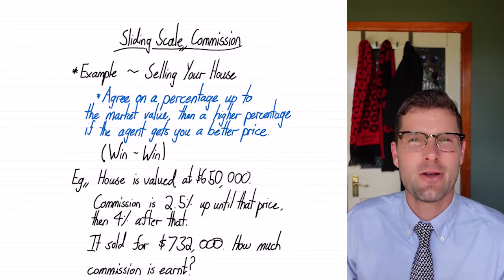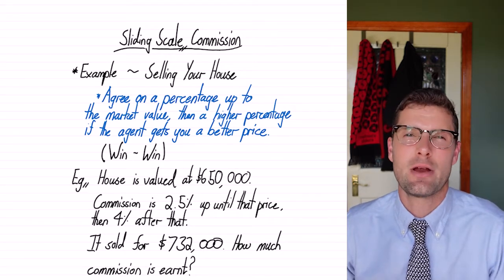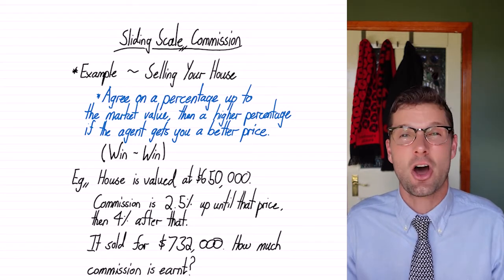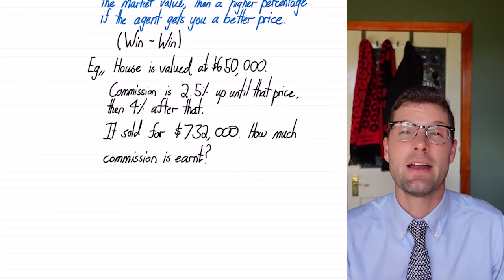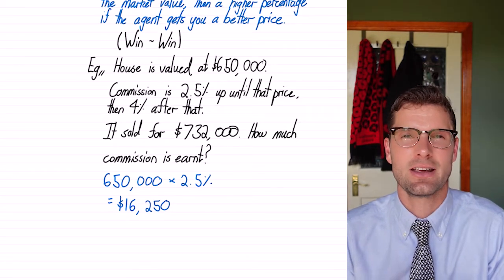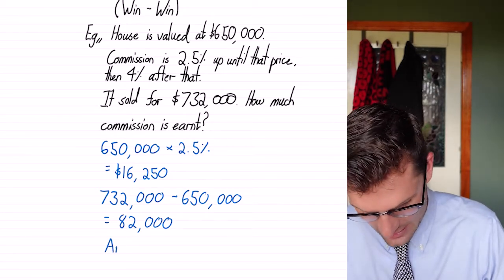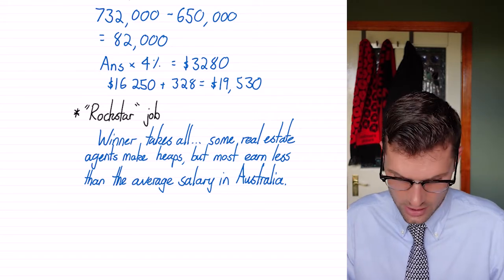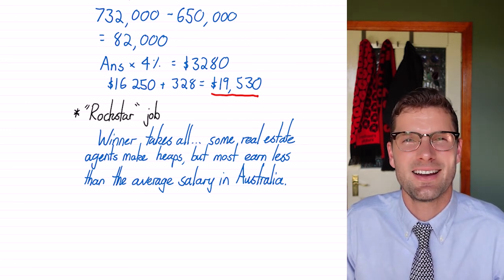Sliding Scale Commission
Free worksheets from the video:
1) Worded Problems